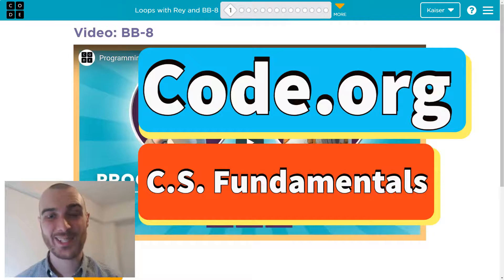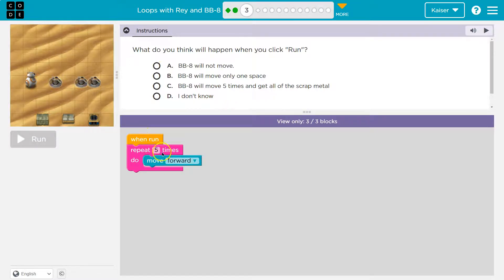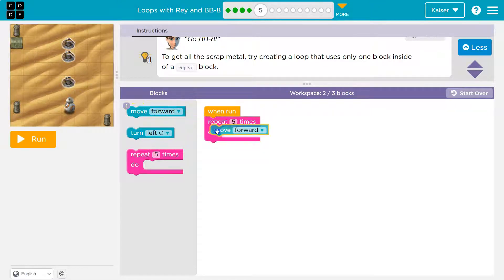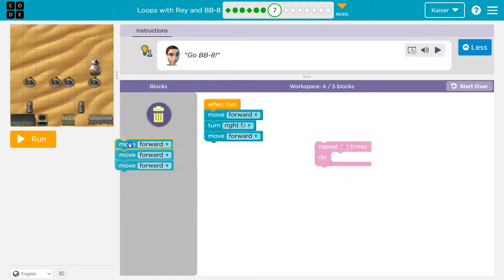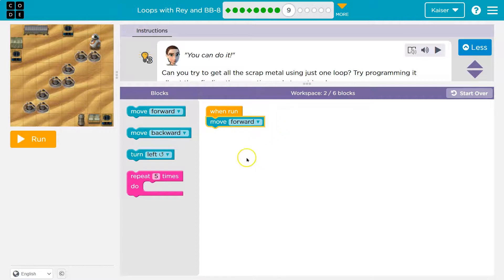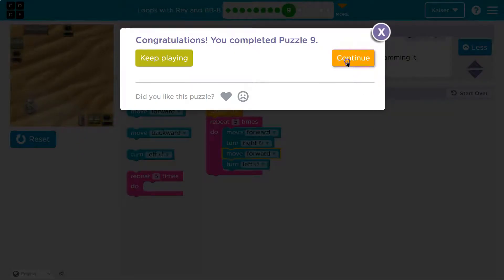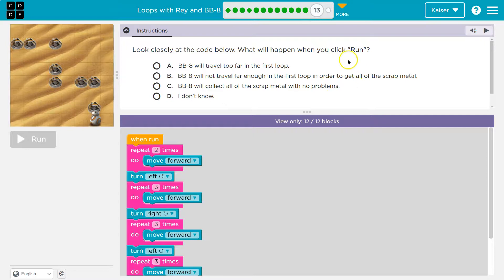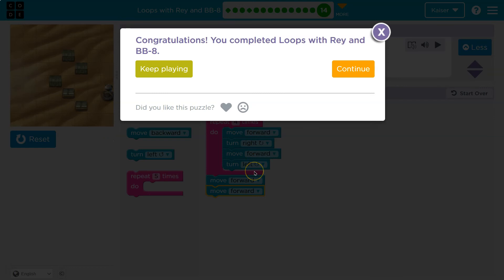Code.org Course C Lesson 8 Loops with Rey and BB-8 | Answers Explained | Express Course Lesson 10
Loops with Rey and BB-8 is part of Code.org's C.S. Fundamentals. In Course C it is lesson 6 and in the Express Course it is lesson 10. This lesson is an excellent way to learn to code. Each part challenges students to accomplish a new task while learning computer science concepts. C.S. Fundamentals is often used in elementary and middle schools. In this video, I go through each bubble/puzzle/part, walking through step-by-step how to get the right answers for this lesson. Let's have fun, learn to program, build cool stuff, and then go change the world!

0:00 Intro and Puzzle 1
00:20 Puzzle 2
00:45 Puzzle 3 & 4
01:44 Puzzle 5
02:05 Puzzle 6
03:18 Puzzle 7
04:08 Puzzle 8
05:38 Puzzle 9
06:33 Puzzle 10
08:28 Puzzle 11
10:03 Puzzle 12
11:36 Puzzle 13
12:28 Puzzle 14